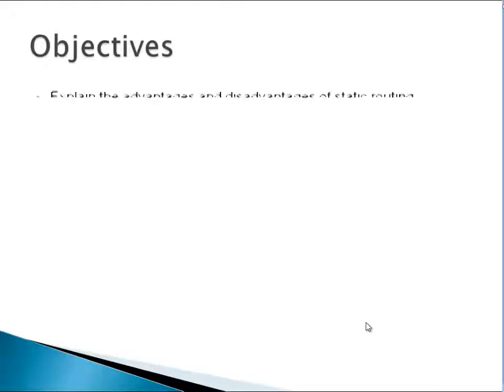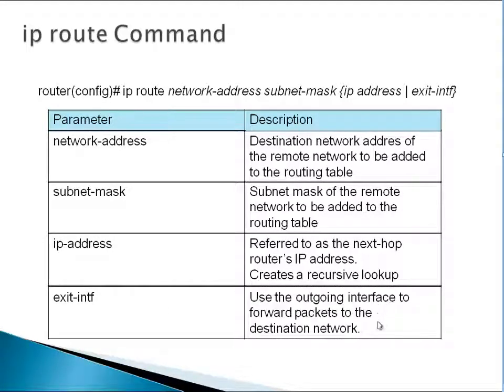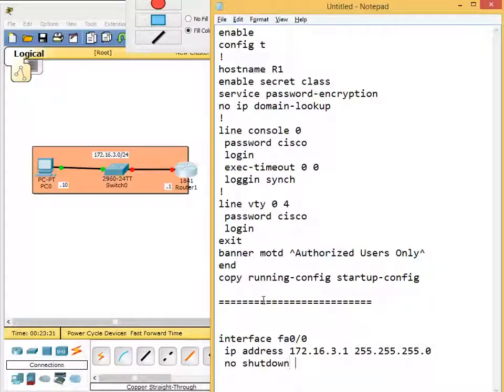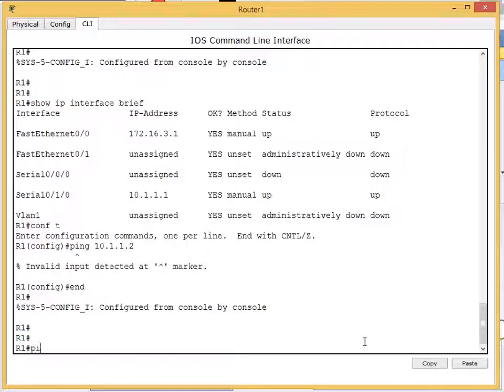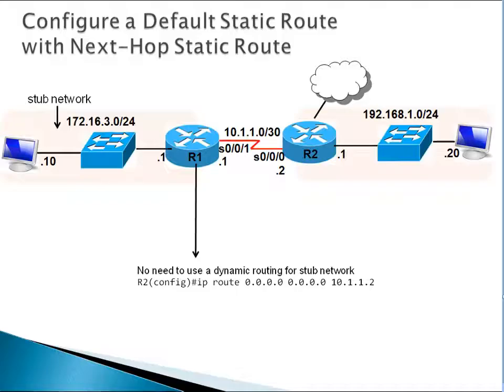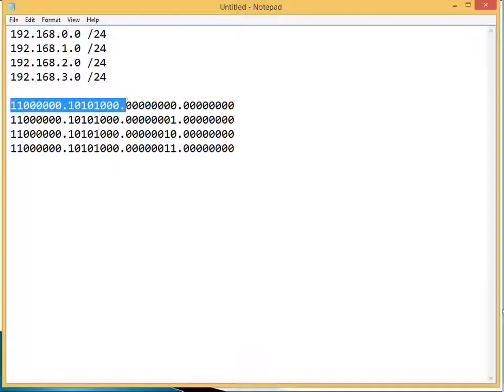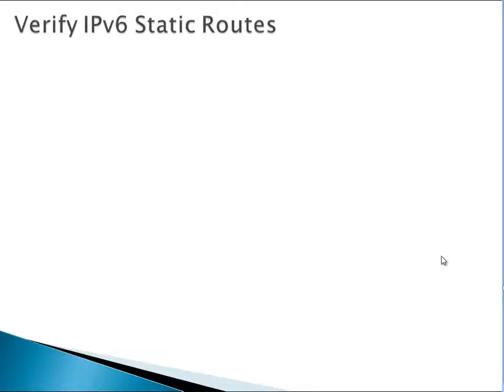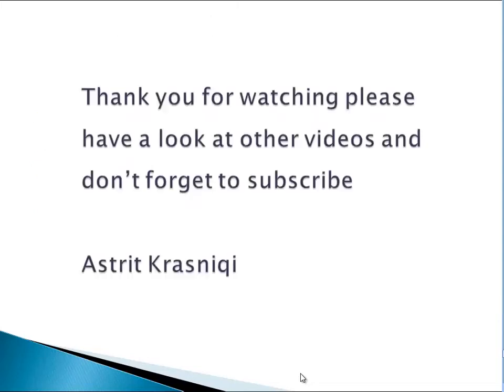Sharing Notes : Static Routing explanation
For DNS students, this video explain theory and practically what is static route and how to configure static via packet tracer. Watch it and do an assessment on elearning portal CIDOS.